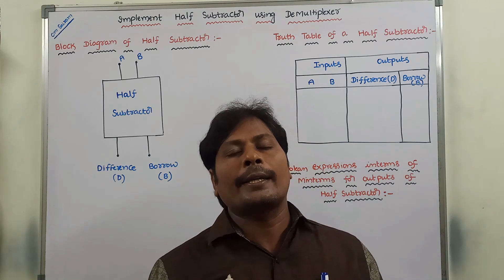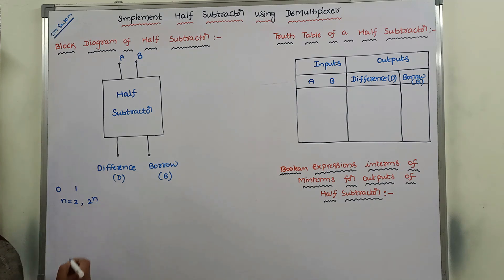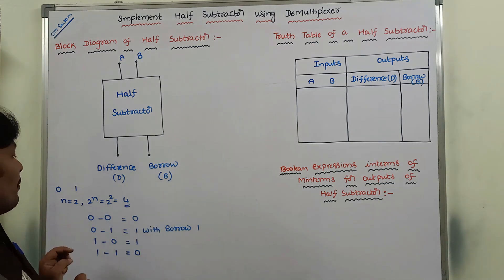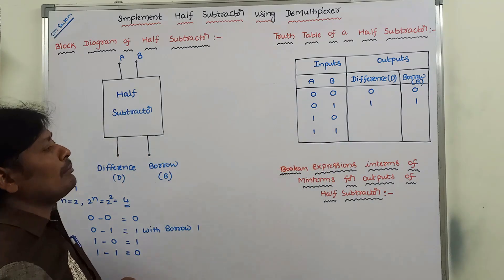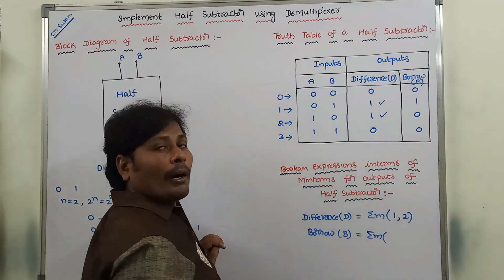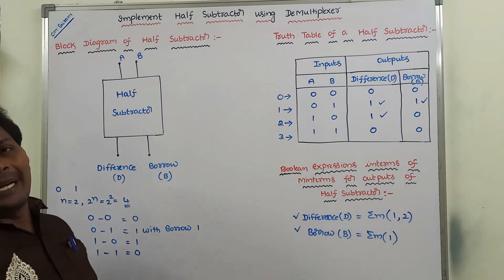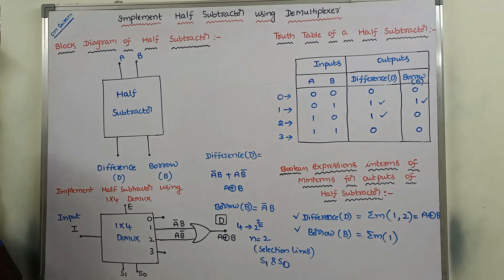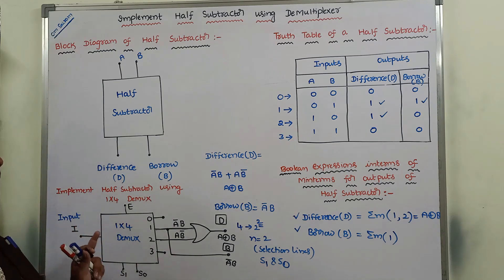Implement Half Subtractor using 1:4 DEMUX || Half Subtractor using 1X4 Demultiplexer || DLD || STLD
Implement Half Subtractorusing 1:4 DEMUX
Half Subtractor using 1X4 Demultiplexer
1-Bit Half Subtractor using Demultiplexer
1x4 Demultiplexer
1:4 Demultiplexer
1 to 4 Demultiplexer
DLD
STLD